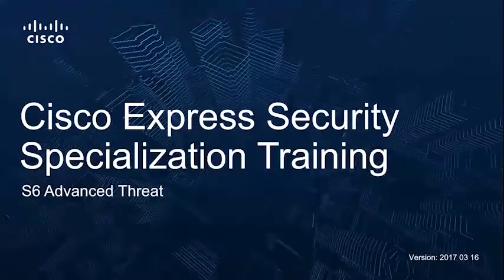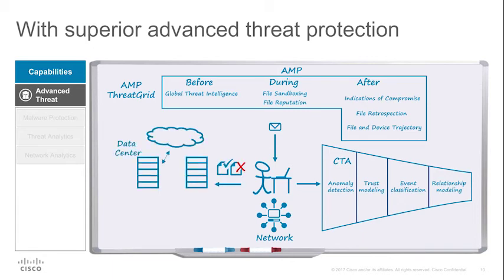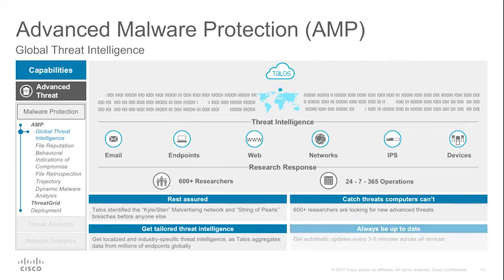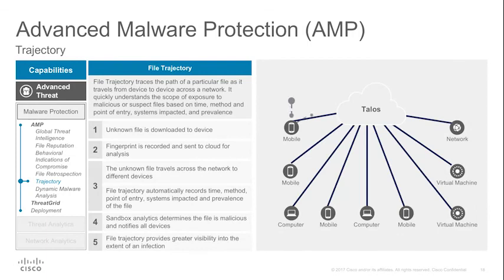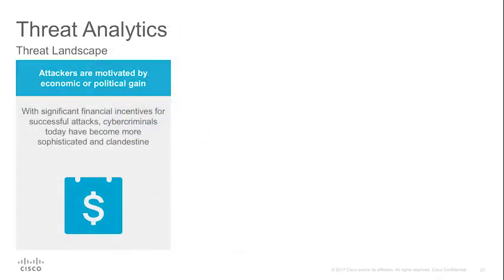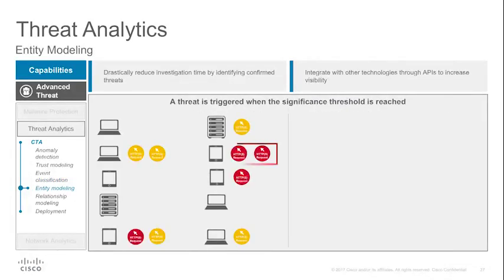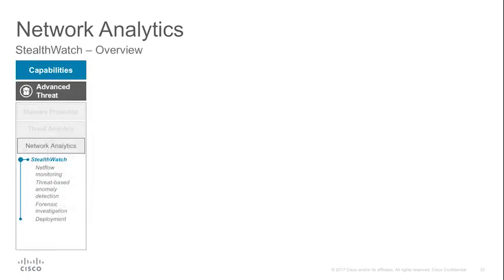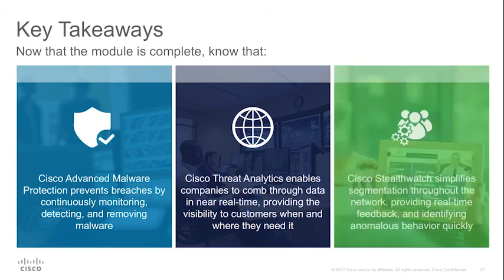S6 Advanced Threat 2017 05 01 1